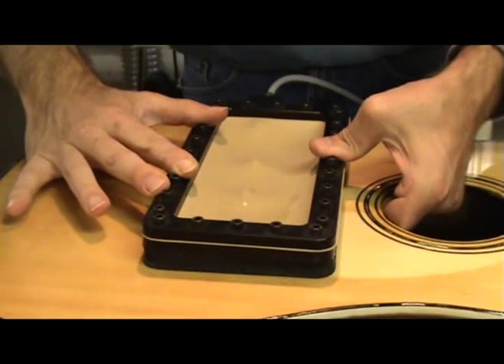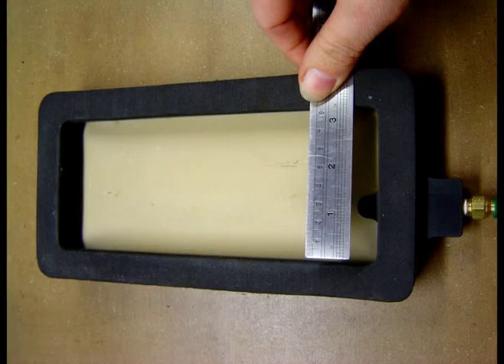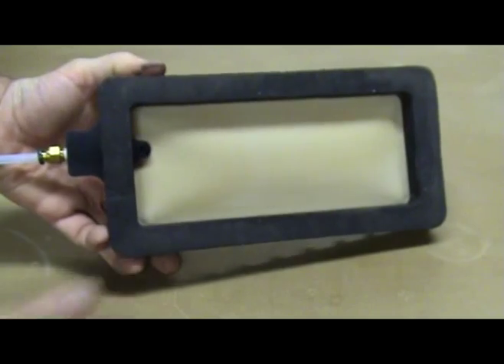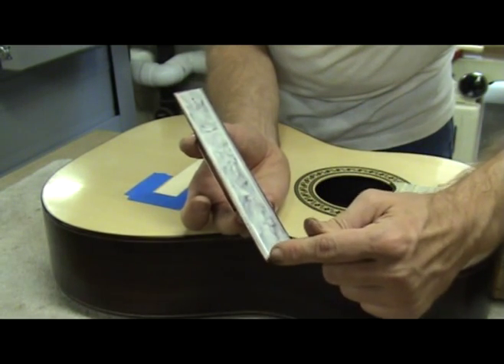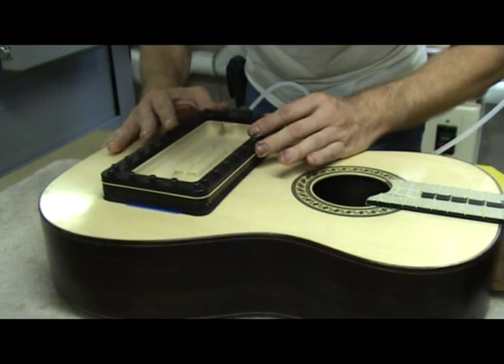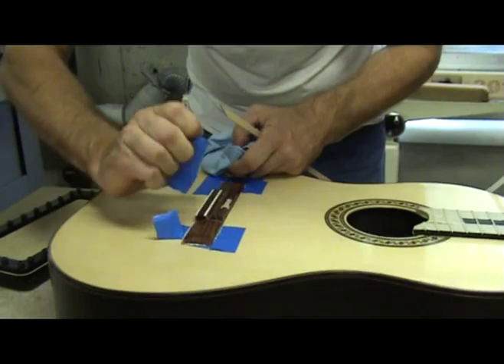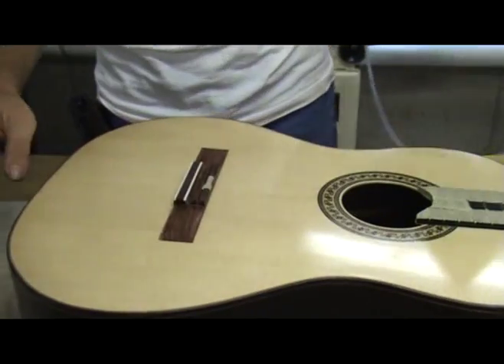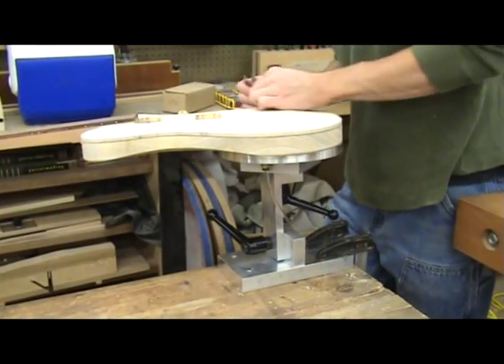Understanding and Using Vacuum Fixtures - Luthier Tips du Jour Episode 12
Robbie O'Brien explains how to use the vacuum bridge clamp and work holder.

Vacuum is the best way to get a superior joint between your bridge and the top of your guitar. The rubber membrane puts even pressure EVERYWHERE on the bridge. Moisture is removed by the escaping air, which really speeds up dry time.

Luthiers Mercantile International offers the largest selection of tonewoods, professional tools and parts for the custom guitar builder.